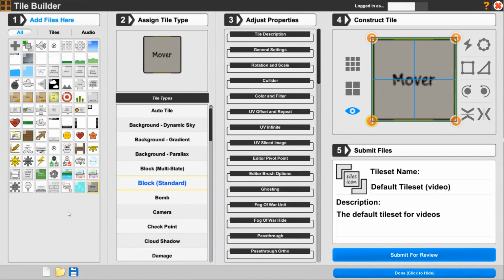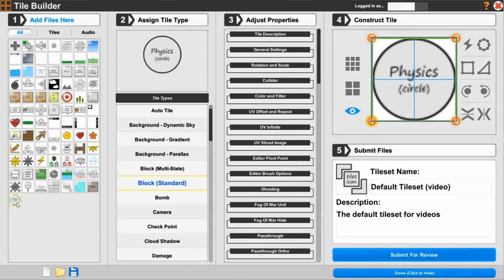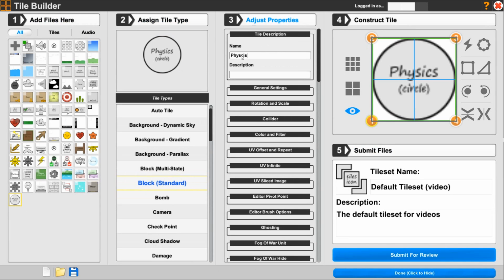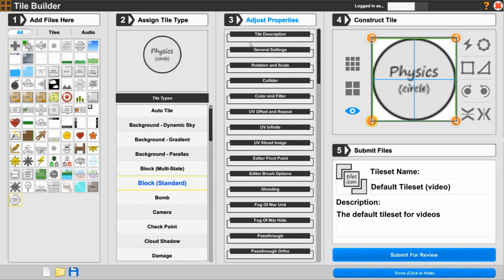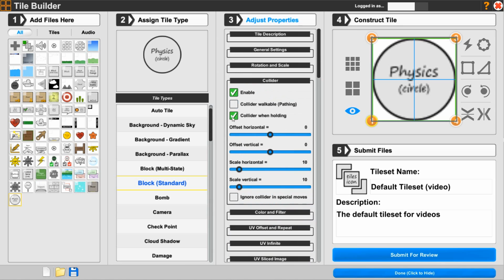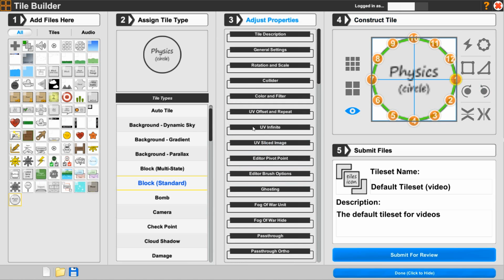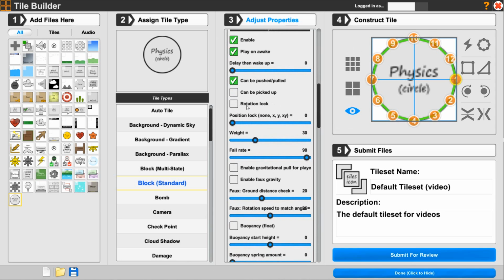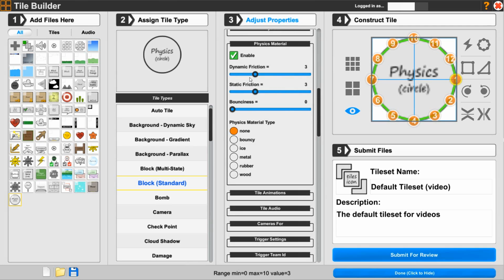115 Tile Builder Type Physics Circle